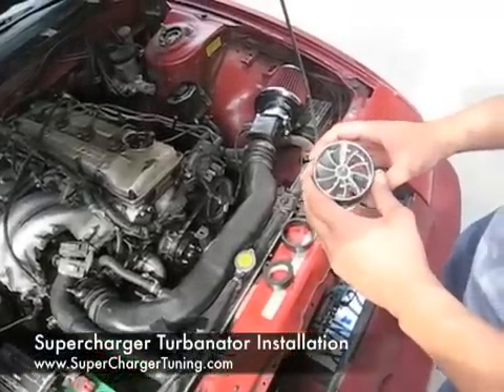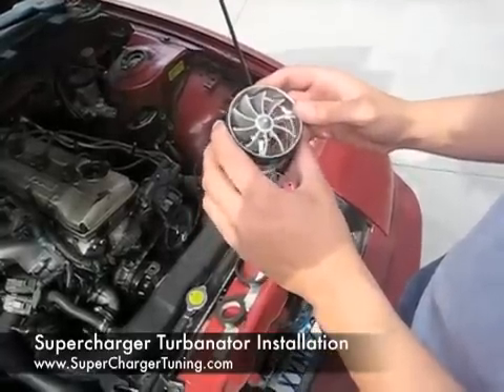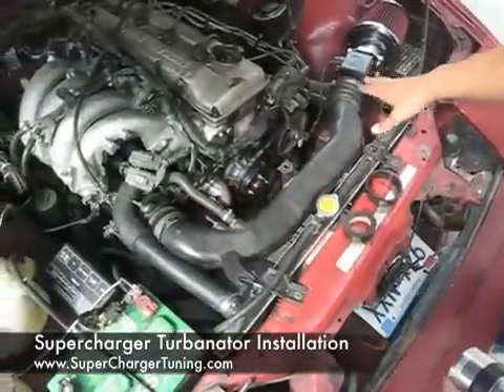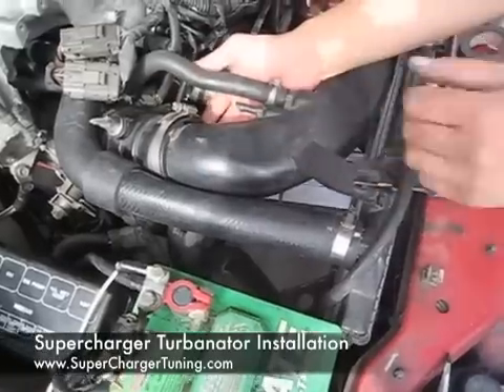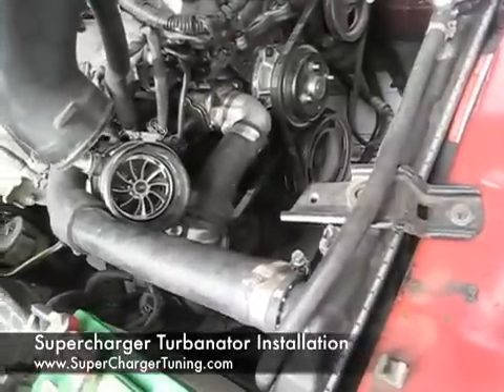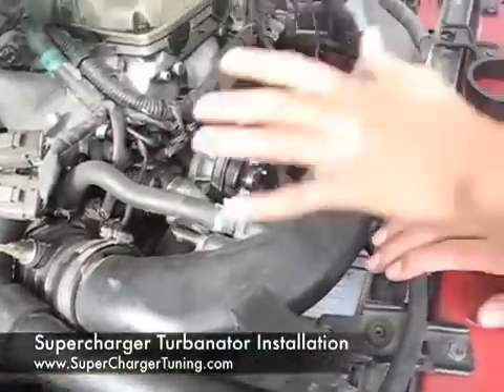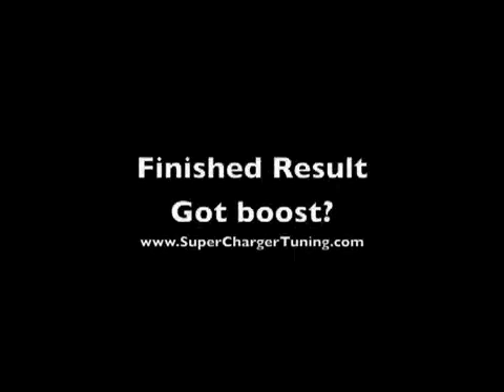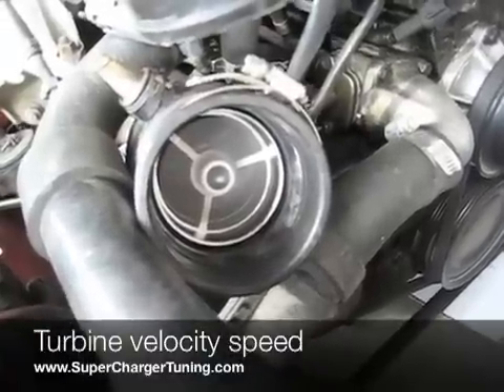이놈 친환경 무동력터보 정품 원조 과 성능비교 대한민국 제품 과 미국 제품 과 비교 해보시면 많은 도움이 되시리라 생각 하여 올립니다! 본사 주)아이템천국 032 882 2375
국외 와류기 단순한 한가지 기능 제품 서로 비교 해보시면 차이가 많이 있습니다.

2006년 구번전 이놈E- nom  변하여 YO-nom변환
신번전 2015년 E-nom 1 성능개선

무동력터보는 이젠 날개가 없습니다.
날개를 제거하고 중간에 공기 홀을 내어
전문용 와류 와 볜츄리 가 하나로 성능개선 하여 다목적 무동력터보 연소개선장치 연구개발한 아이디어 기술 입니다.

근본적 으로 제품 특성이 전혀 다릅 니다.